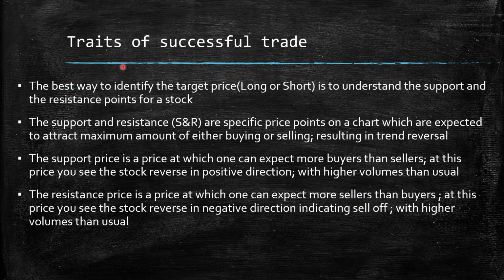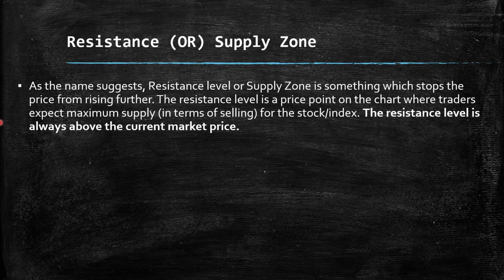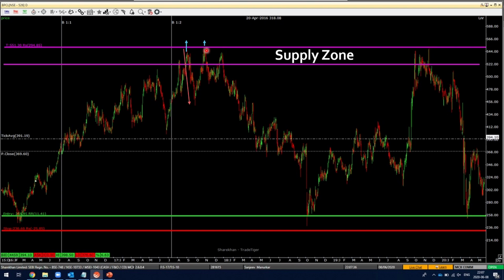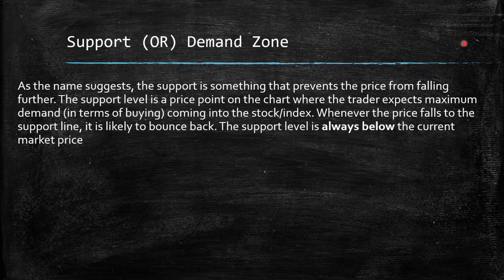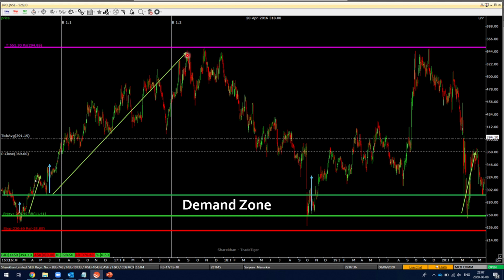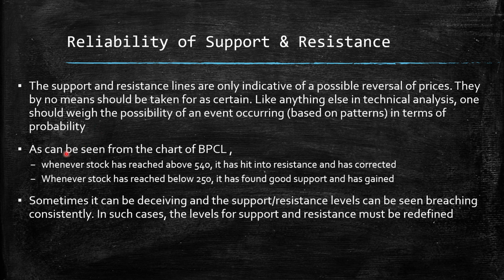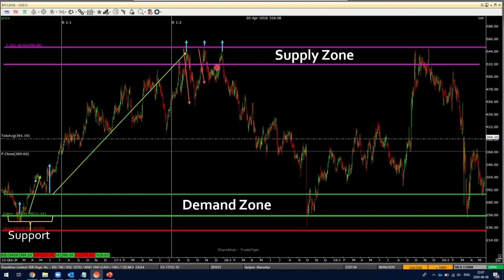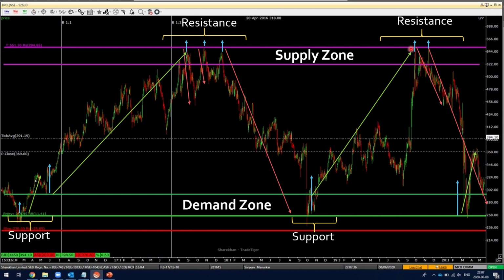Stock Trading using Demand & Supply Zones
NOTE : TRADING IS RISKY !

In this video I have explained all the basic essentials that beginners would like to know about trading in the stock with the aim of understanding what is support & resistance levels and how to buy/sell based on this.